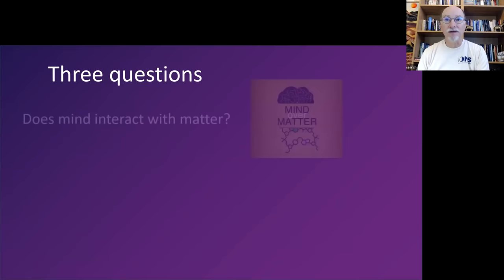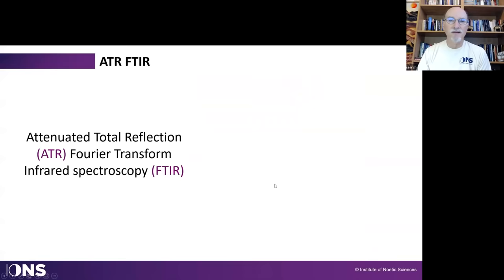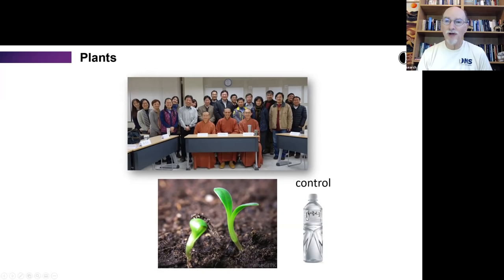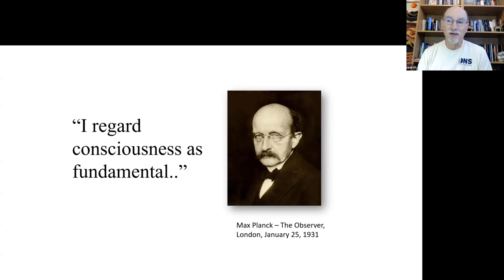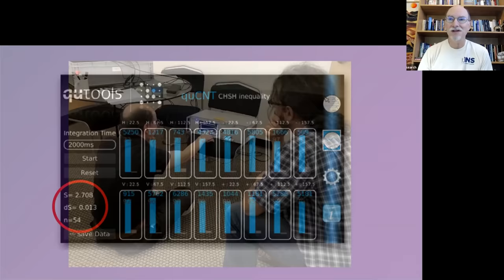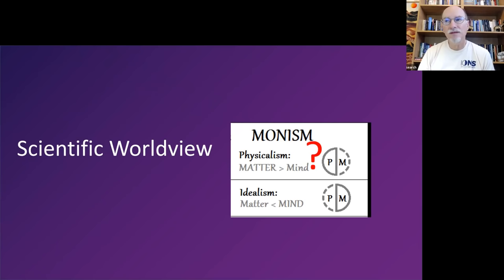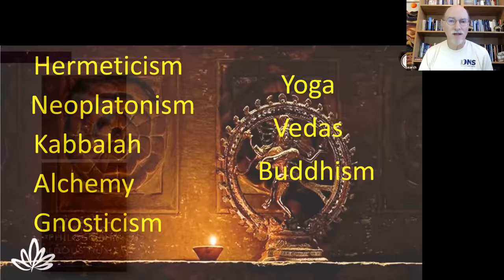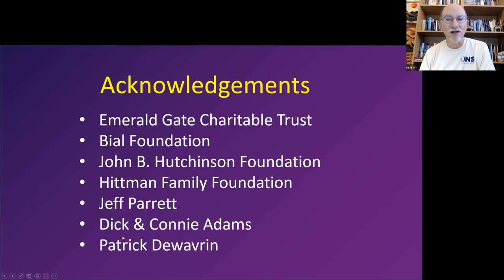Psychic Phenomena and Quantum Mechanics | Dean Radin, Ph.D.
Psychic phenomena involve two mysteries. The first is that the mind appears to have access to information unbound by the ordinary senses or the everyday constraints of space and time. The second is that the mind seems to be able to directly influence matter from a distance. Quantum mechanics has the same two mysteries. In this domain the first is called ""nonlocality,"" and the second is known as the ""observer"" effect. Are these shared mysteries merely a coincidence, or do they suggest a common source? Two theoretical approaches will be discussed, along with supporting experimental results. Presented on October 28, 2021.

Dean Radin, M.S., Ph.D., is Chief Scientist at the Institute of Noetic Sciences (IONS) and Associated Distinguished Professor at the California Institute of Integral Studies. He earned a B.S. (electrical engineering, magna cum laude with honors in physics), and then an M.S. (electrical engineering) and a Ph.D. (psychology) from the University of Illinois, Urbana-Champaign. Before joining the IONS research staff in 2001, Radin worked at AT&T Bell Labs, Princeton University, University of Edinburgh, and SRI International. He has given over 600 talks and interviews worldwide, and is author or coauthor of over 300 scientific and popular articles, four dozen book chapters and Forewords, two technical books, and four popular books translated into 15 foreign languages.

The Conscious Universe
Entangled Minds